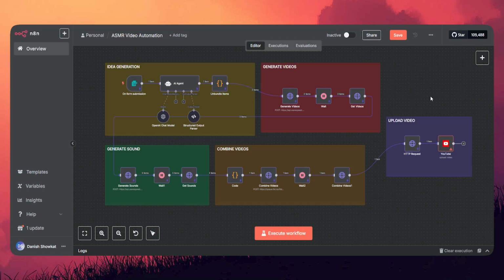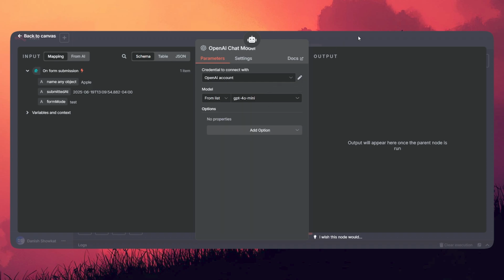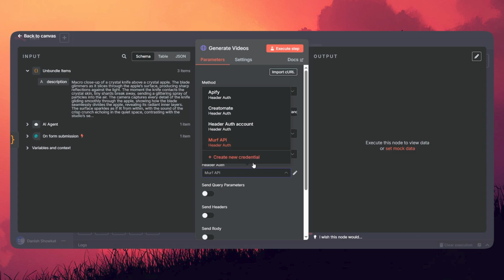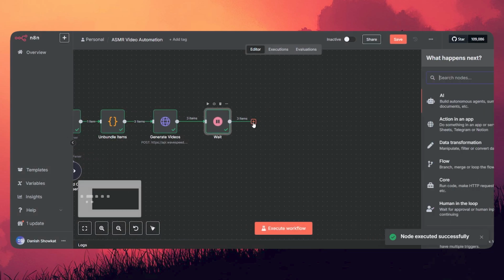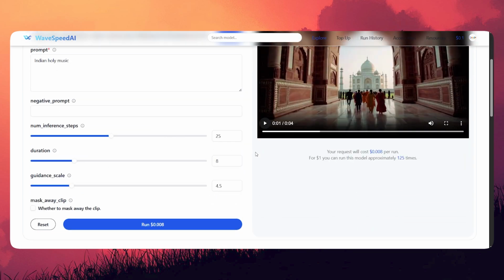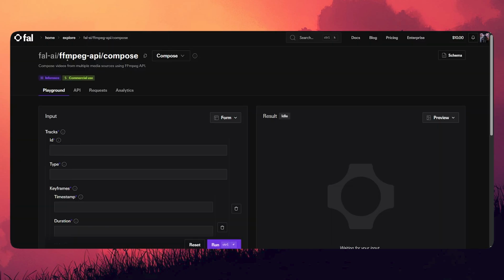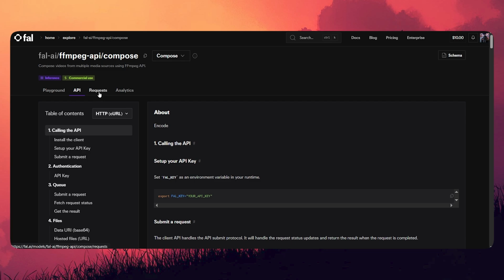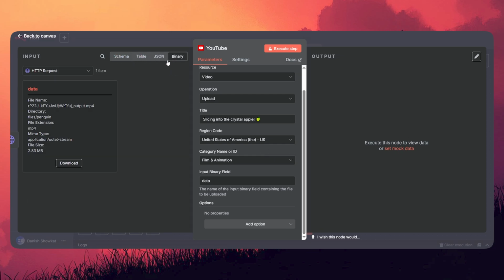This AI System Makes Viral ASMR Videos Automatically (Seedance AI + n8n)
What if you could auto-generate viral ASMR videos with AI—in minutes and on autopilot?

In this quick tutorial, I show you how to build a fully automated ASMR videos using Seedance 1.0 pro AI and n8n—no coding, no editing. This system produces high-quality ASMR clips that consistently gain views and new followers on platforms like YouTube and TikTok.